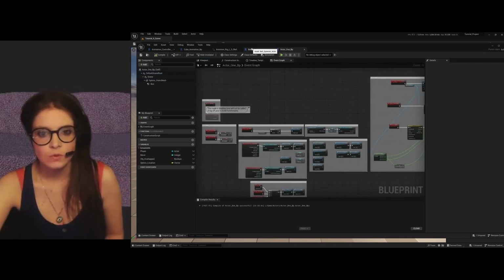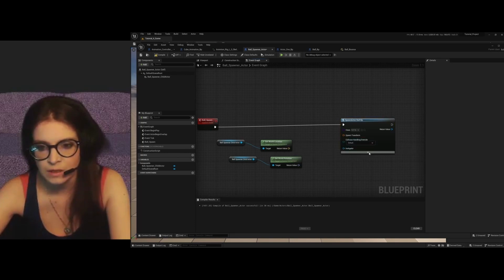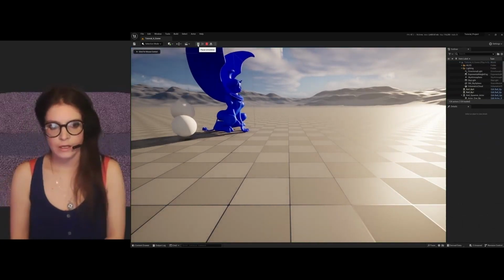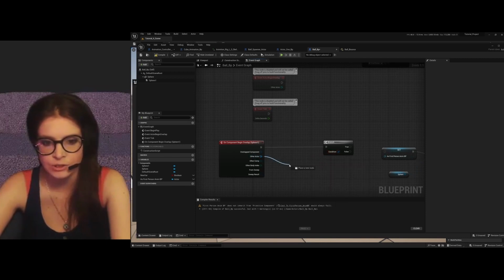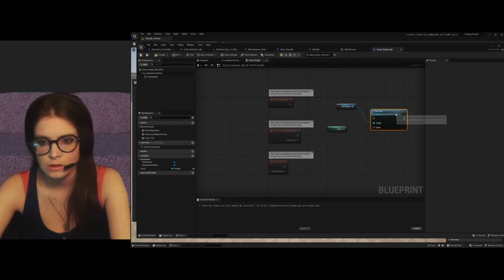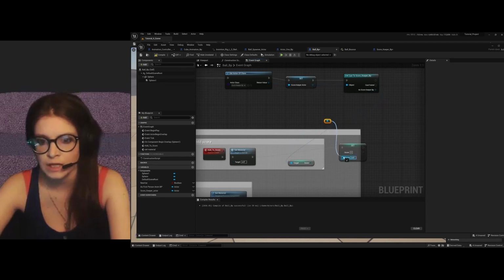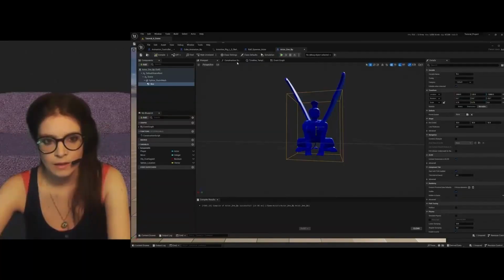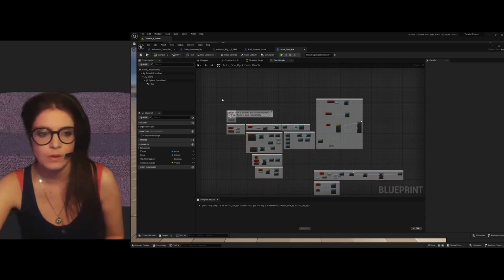Unreal Engine Beginner Tutorial Lesson 4 - Score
🎮 Ready to take your Unreal Engine skills to the next level? In this tutorial, we're going to teach you how to create a dynamic score system for your game, from scratch! Whether you're an aspiring game developer or a seasoned pro, this comprehensive guide has got something for everyone.

🕒 Timestamps:

0:19 - Quick Recap of Key Points from the Last Chapter
0:46 - Perfecting Animation Timing with the Delay Node
2:10 - Setting Up a Fresh Scene for Our Score System
3:38 - Spawning Balls and Creating New Actors
4:59 - Understanding the Power of Child Actors
7:01 - Crafting the Projectile Ball Actor
7:18 - Adding Physics and Collision to the Ball
8:30 - Customizing Physics Materials for Realism
9:11 - Making the Ball Bounce with Style
9:38 - Creating a Ball Spawner Event
10:20 - Extracting World Location and Rotation of Actors
12:13 - Mastering Structs for Vector Manipulation
12:14 - Offset Spawn Locations with the Add Operator
13:36 - Overview of Essential Operators (Add, Subtract, Divide, Multiply)
15:40 - Managing Delays Between Ball Spawns
17:03 - Changing Materials Upon Overlapping
19:35 - A Smart Alternative to Casting with the Equal Operator
19:36 - The Power of Get Actor of Class, Set it, and Cast to Actor
22:19 - Adding a Score Counter to Your Game
23:23 - Incorporating Text UI for a Polished Look
28:11 - Explaining Play Begin and Tick
28:40 - Casting to Actor and Retrieving Integer Information
30:30 - Techniques for Organizing Your Blueprint Chaos
32:32 - Achieving Single Execution with the "Do Once" Node
33:41 - Destroying Actors with Controlled Delays
35:08 - Mastering Blueprint Organization Techniques
35:15 - Press 'Q' to Align and Clean Up Your Code
36:31 - Learn to Create Commit Boxes for Clarity

🔢 Dive deep into Unreal Engine's scripting capabilities and learn how to create a score system that adds a new dimension to your game. Got questions or suggestions? Leave them in the comments below. Let's elevate your game development skills together!